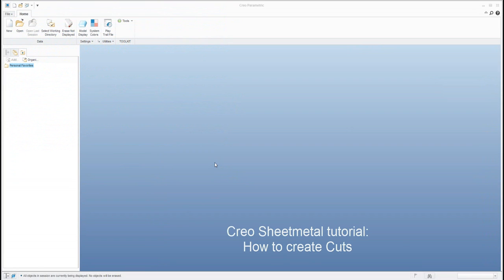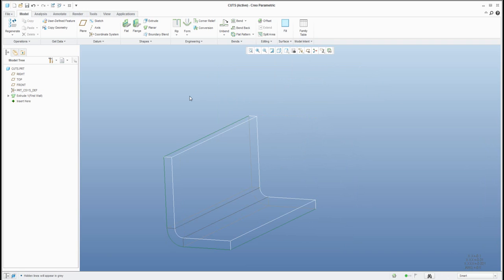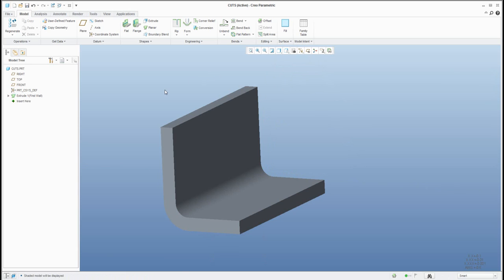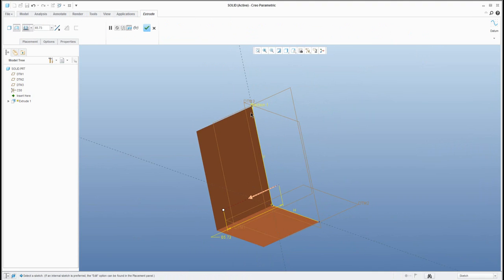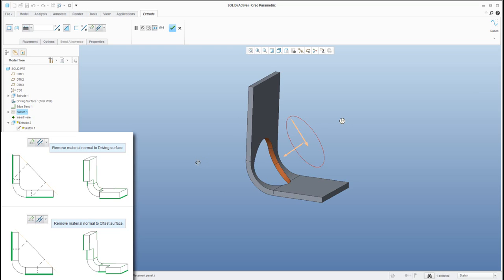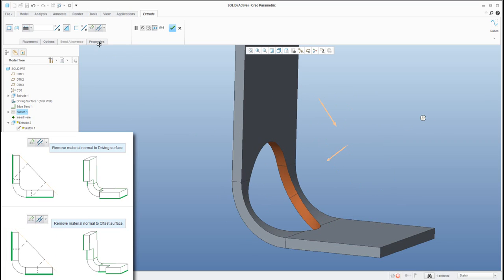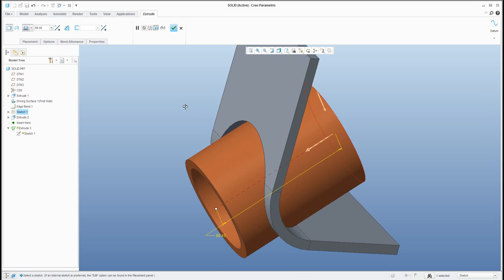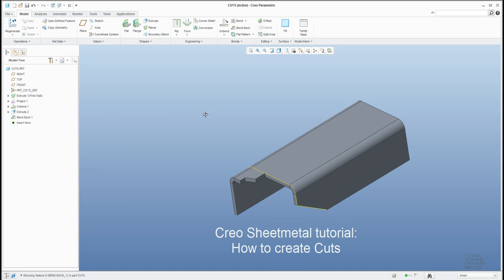Creo Sheetmetal tutorial: How to create Cuts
When you create a cut in Sheetmetal mode, you can create a solid cut or a sheet metal cut. In this video tutorial you can learn more about sheet metal cuts.

A solid cut is created the exact same way and with the same options as in Part mode.

A sheet metal cut can be created as Thin or Solid. A sheet metal cut can only be extruded.

One difference between the solid and the sheet metal cut is that the solid cut is extruded through the material in a direction normal to the sketch plane. In the sheet metal cut is first projected onto the surface (green or white) selected as the driving or offset surface, and extruded normal to that surface.